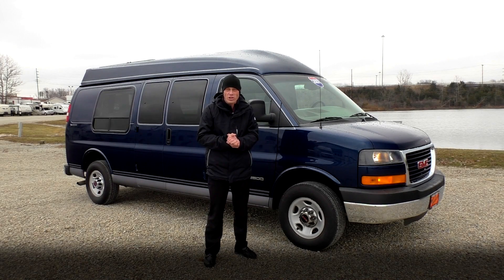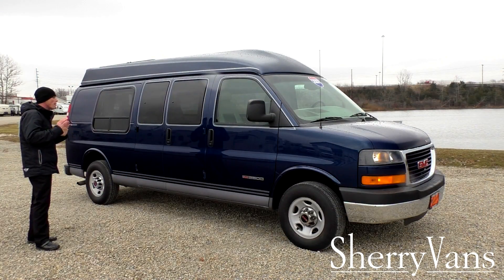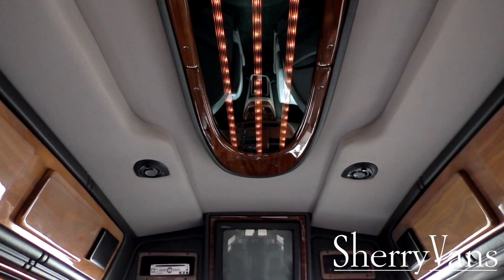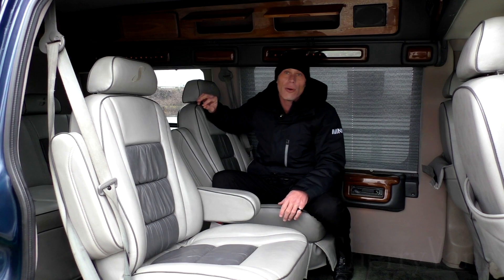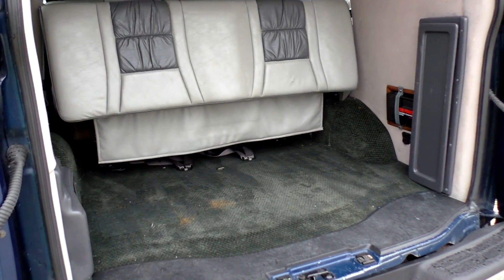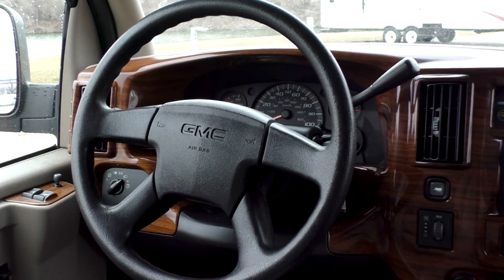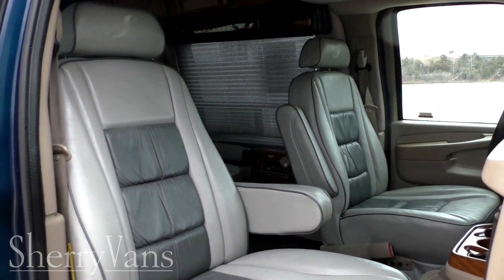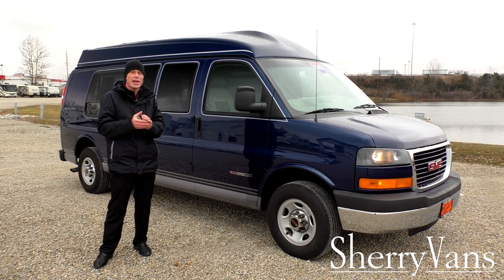2003 GMC 2500 Sherrod 7 Passenger High-Top Conversion Van Walkthrough | CP14204T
Stock Number: CP14204T

Conversion: Sherrod

Chassis: GMC Savana 2500

Exterior: BRAND NEW Indigo Blue Metallic Paint, “High-Top” Raised Height Roof, Painted Grill, Automatic Headlights, Deep Tinted Windows, Power/Heated Mirrors

Interior: Gray Color Decor, Premium Leather Seating For 7 Passengers, Day/Night Window Shades, Premium Wood Trim, Premium Carpet

Console: None

Front Seating: Premium Leather Captain Chairs, Dual 8-Way Power, with Self-Leveling Armrests

Front Entertainment: AM/FM Stereo, CD & Cassette Player

Mid Seating: Premium Leather Captain Chairs With Self-Leveling Armrests

Rear Seating: Premium Leather 2-Section Power Sofa/Bed, Power Recline

Rear Entertainment: 15? TV, DVD/VCR Player, Rear Stereo, External Surround Speakers, Speaker On/Off Switch, Composite Input, Indirect Accent and Mood Lighting, Reading Lights

Wheels: 16? Factory Painted Steel Wheels

Towing Package: Class III Towing Receiver